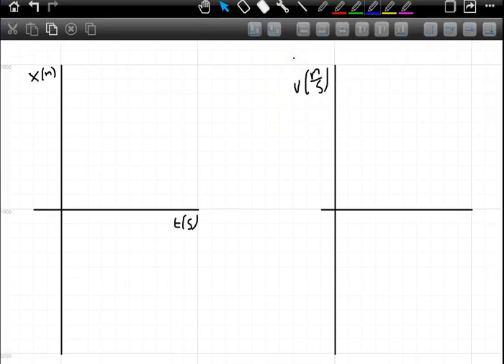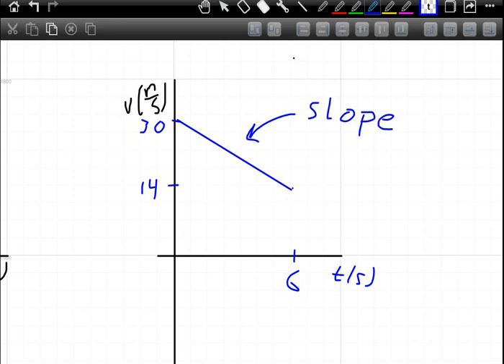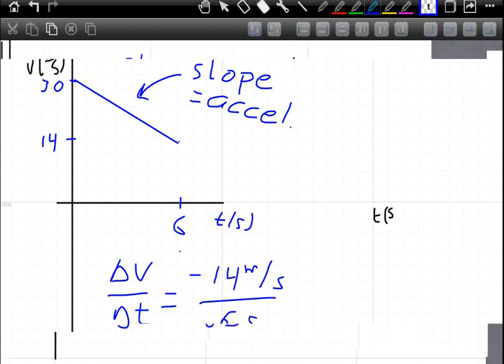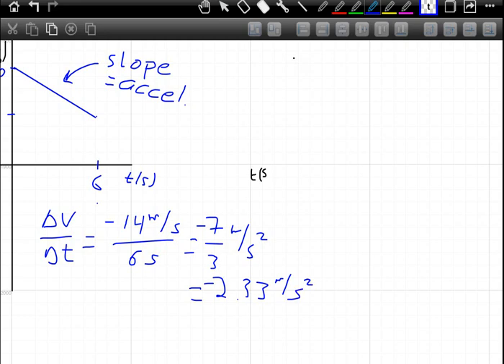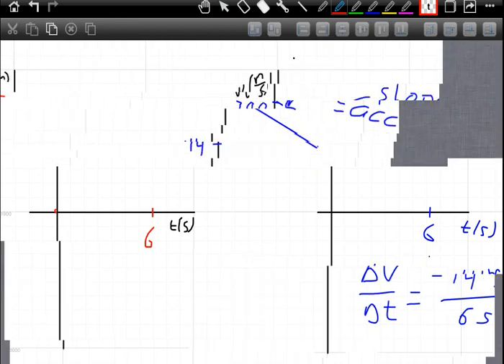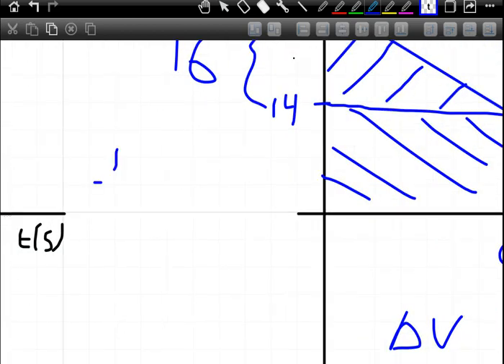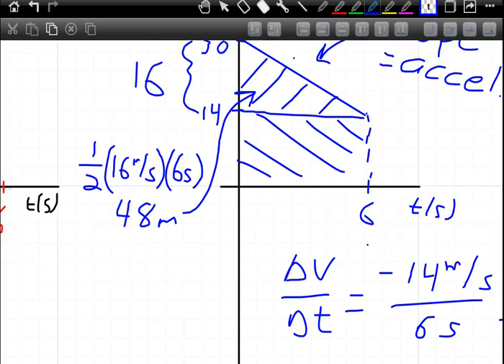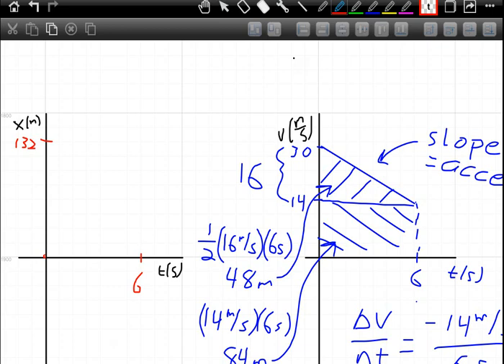Unit 2 - WS 2 - #2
Me solving WS 2 #2 showing the xvt & vvt graphs.